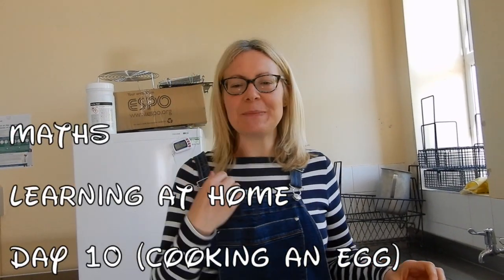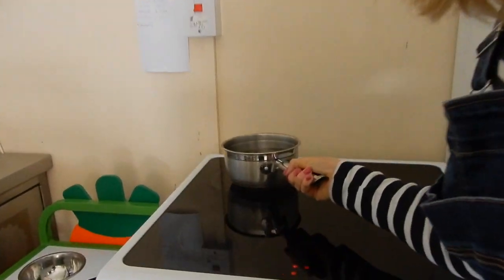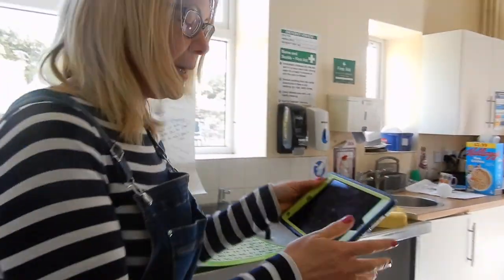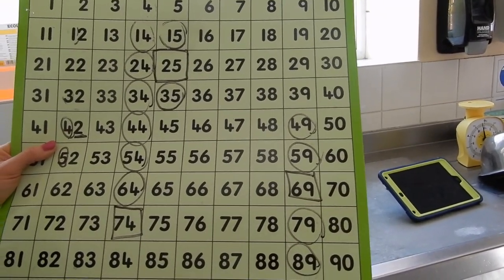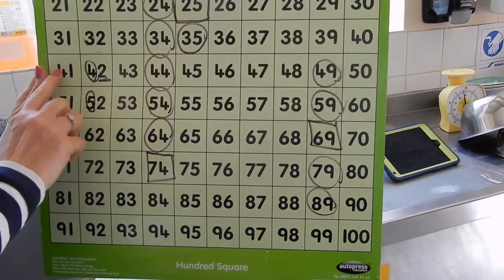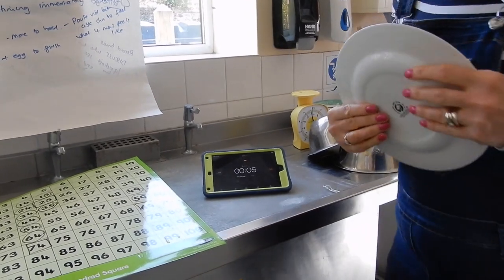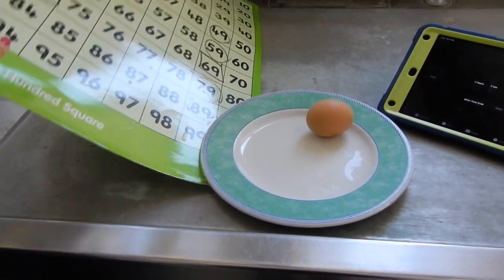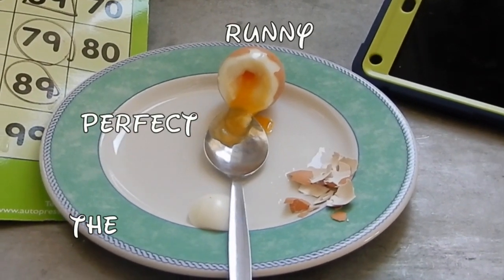Reception MATHS Day 10 - Learning At Home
I'm back again after the Easter holidays for more maths!